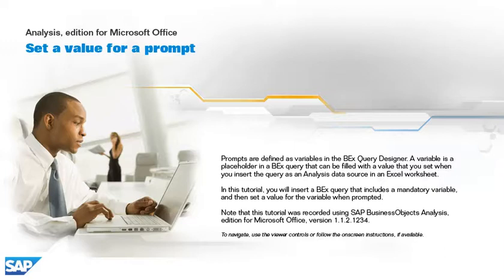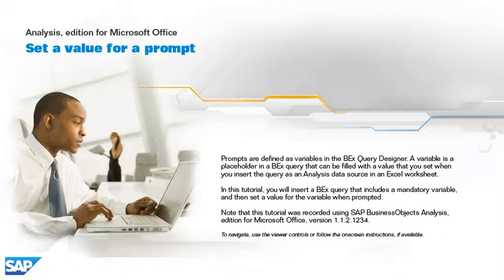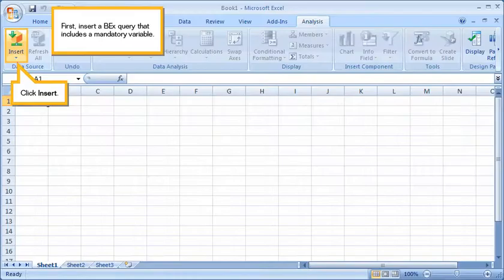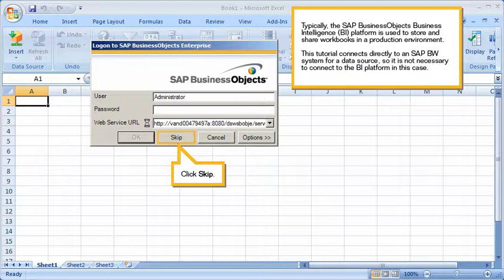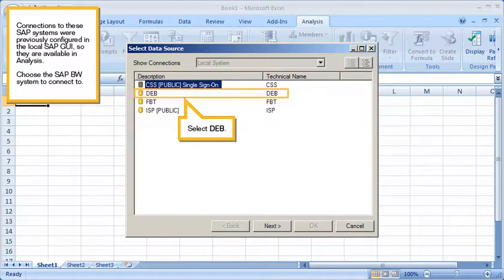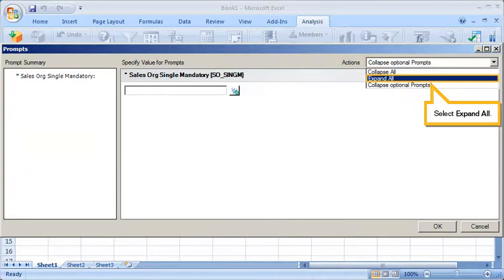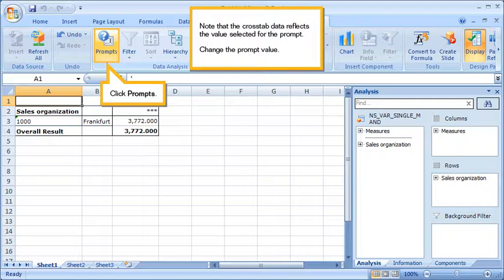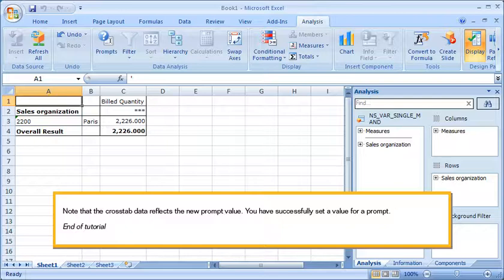Set a value for a prompt: Analysis 1.1